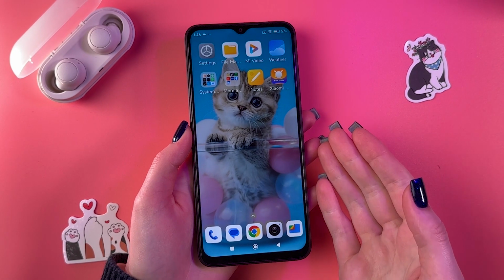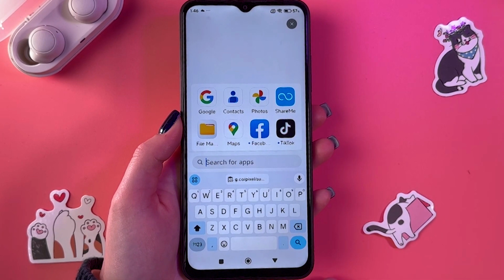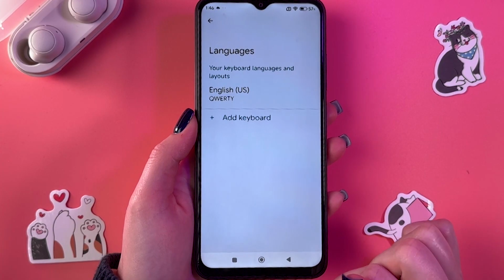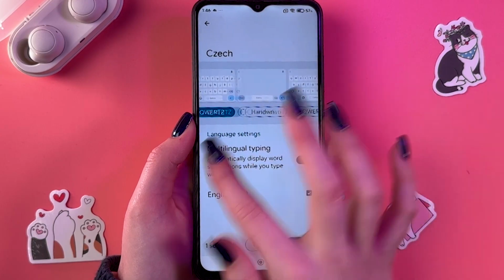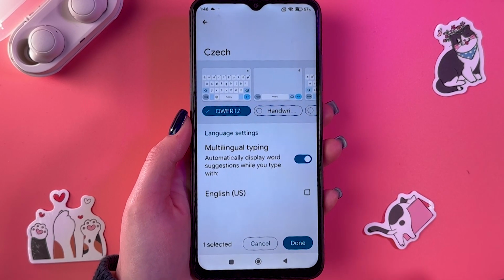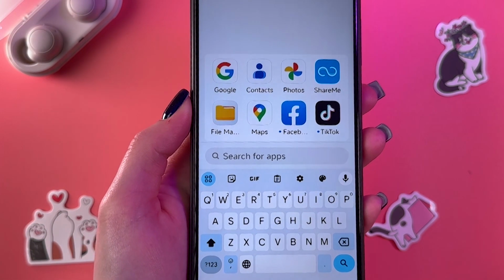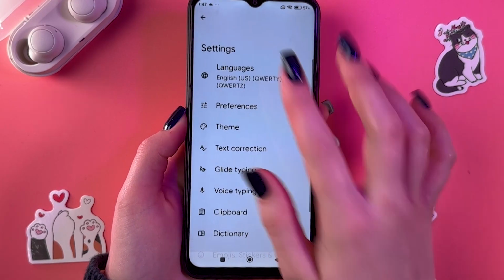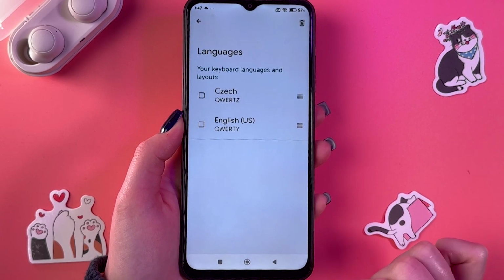How to Change Keyboard Language on Xiaomi Redmi 10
Ever struggled with setting up a new keyboard language on your Xiaomi Redmi 10? Worry no more! In my latest video, I provide a detailed step-by-step guide to swiftly change your keyboard language, enhancing your typing experience by adding languages like English and many others directly from your phone settings. Whether you're looking to switch languages for better communication or simply exploring new language options, this tutorial will cover everything needed to make the change effortless and quick.

How to Change the Keyboard Language on a Xiaomi Redmi 10
Steps to Modify Keyboard Language Settings on Redmi 10
Guide to Altering Keyboard Language on Xiaomi